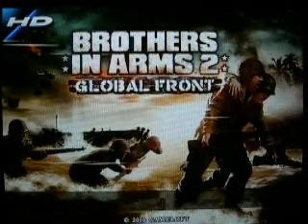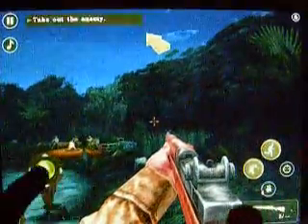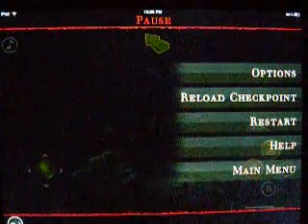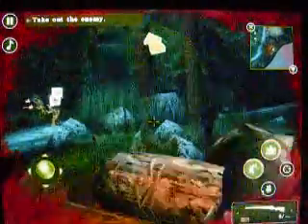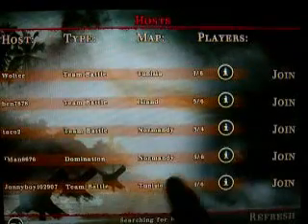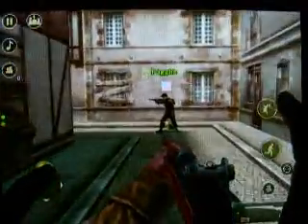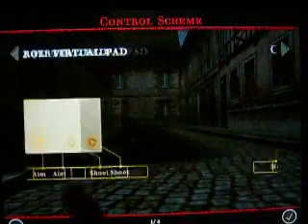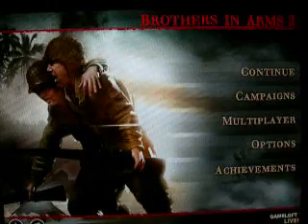Brothers in Arms 2 Global Front HD IPAD /IPHONE Review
The review for Brothers in Arms 2 Global Front HD for ipad by gameloft. This version is almost identical to the iphone so the review can be used for both versions of the game.Hope you enjoy